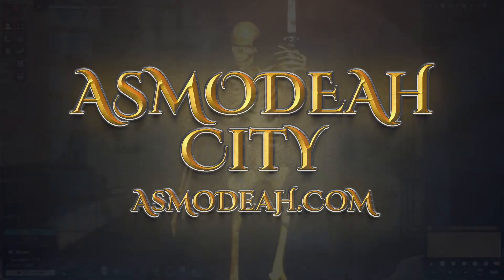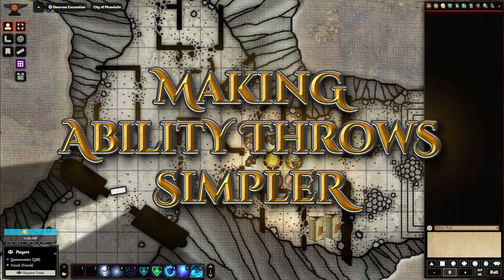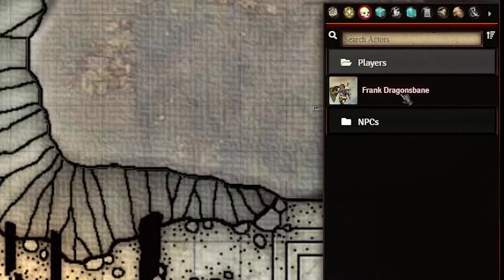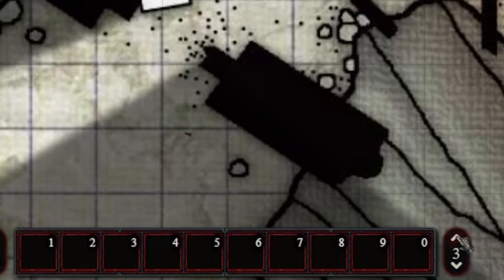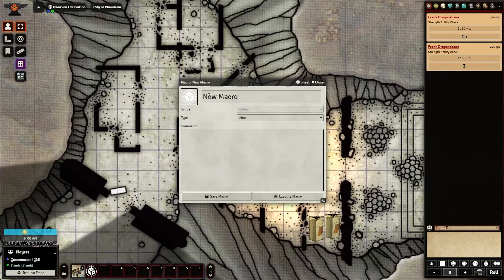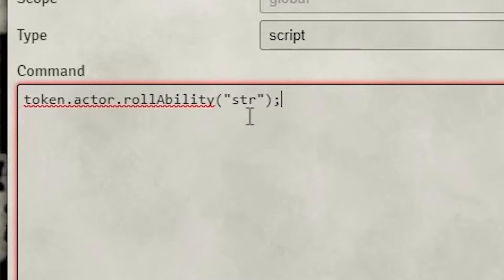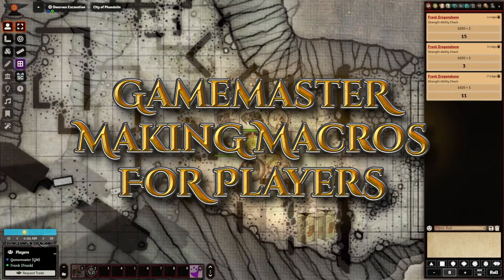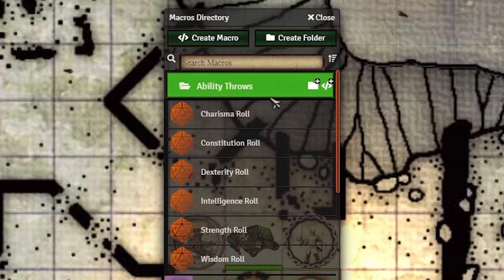Foundry VTT - Making Ability Throws Simpler Using Macros (2022)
Making Ability throws can be cumbersome and time-consuming, especially in the middle of a battle encounter.

Let us show you an easier (and faster) way to do these using macros!  It's simple.  Players can do it and you, as the GM, can build pre-made macros for your players.  It will save you, and the players, time and reduce the number of clicks needed to get to these throws!

REMEMBER: Case is important in the command.  The "A" in "rollAbility" MUST be capitalized.

CHAPTERS:
0:00 Intro - Make Ability Throws Simpler
0:55 Skeletons Playing D&D
1:23 Explanation and Problem
3:00 Add Player Sheet to Macro Bar
4:15 Players Adding Macros
6:49 GM Making Macros for Players
7:56 Players Adding GM-Made Macros
9:35 Asmodeah Discord
10:00 Closing